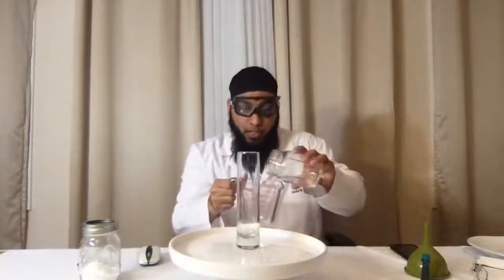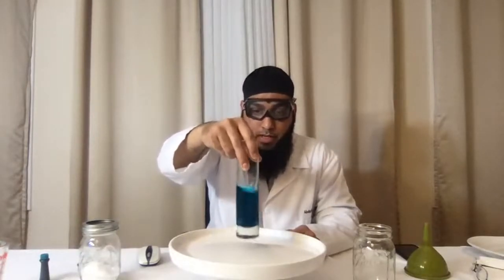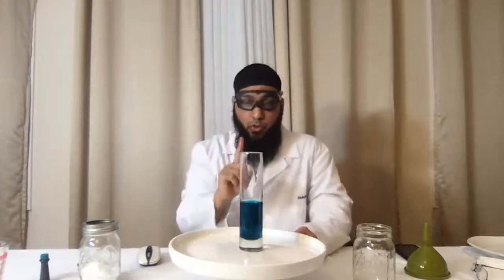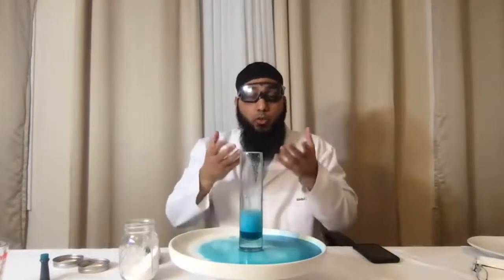Lessons from the best generation: "The day of the scarf"